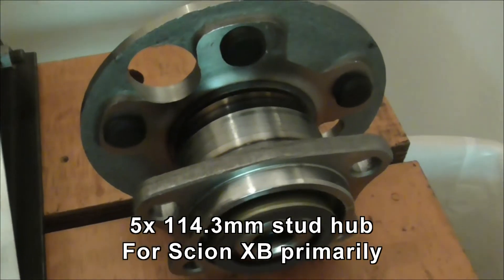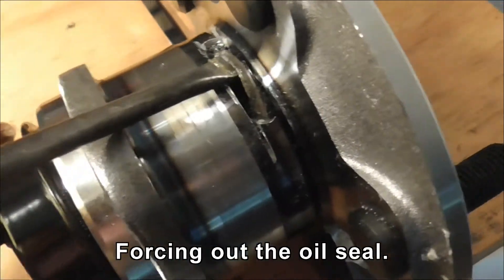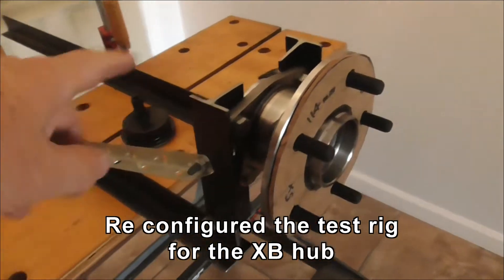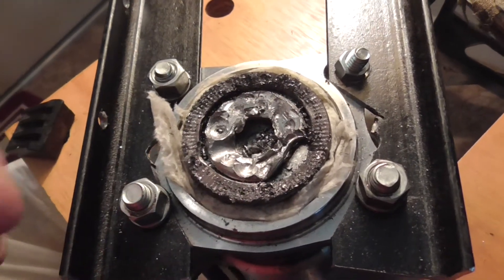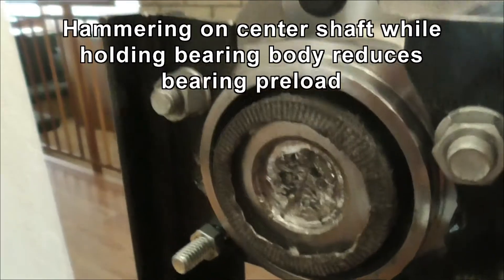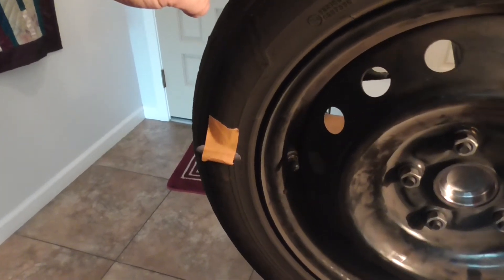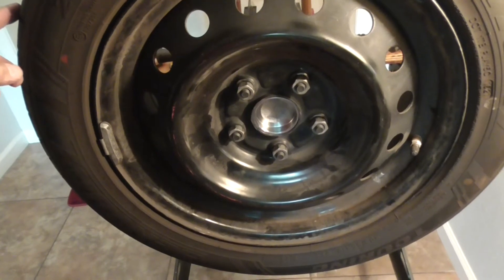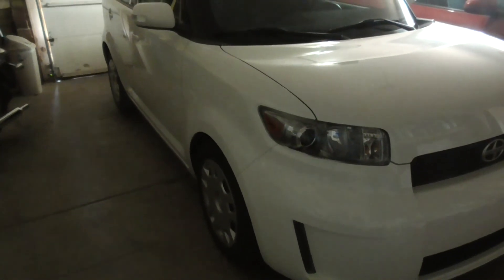Car Tire Vertical Balancing 2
Why make a second video??? Well, this hub had too much bearing preload after removing the oil seal. So I had to try and reduce that load by removing the swaged over end of the bearing shaft. Not an easy job with hand tools. Then you have to hold the bearing hub and pound on the shaft to hopefully move the shaft thru the bearing inside diameter. I suspect the bearing is a very tight fit on this hub.

The bottom picture on this page is similar to the hub I have. It can help you figure out what parts to hit... or not.

Why hand tools when a Milling Machine, drill press or Lathe would do a better job?
Answer - I don't have one, most people don't, so I wanted to see if this could be done with a minimum of power tools. I have a hand drill and a Dremel and was able to do the job. When it cools down a bit more in PHX, I may go in and further reduce the bearing friction, but this worked well enough.

Proof was in the test drive afterwards, showing tires were balanced up to the maximum speed I want to drive the car..